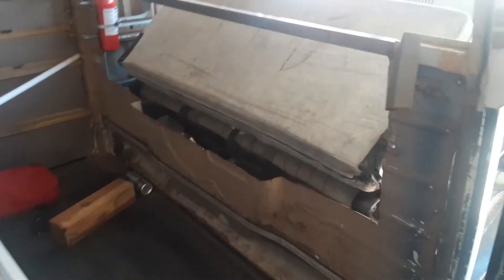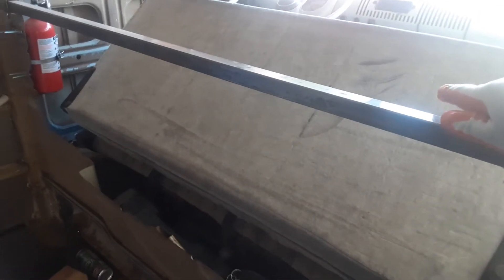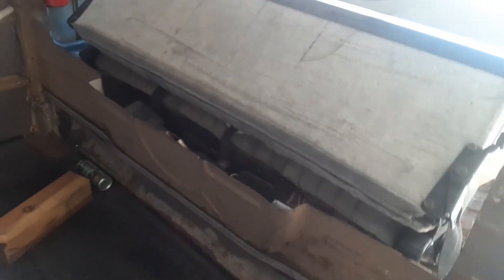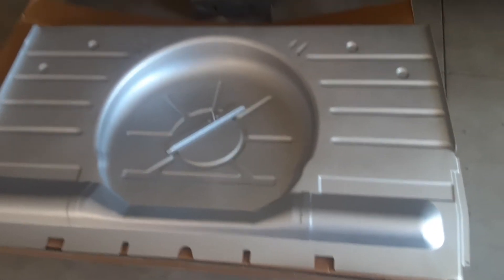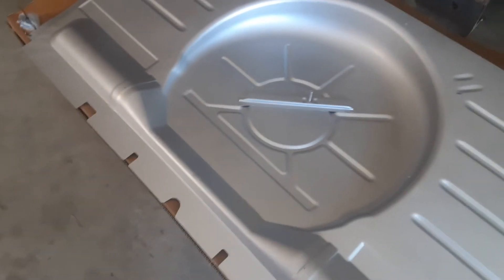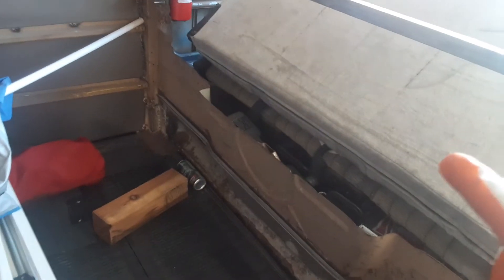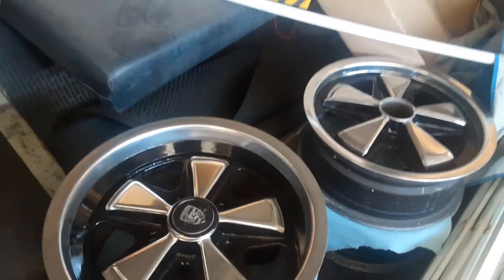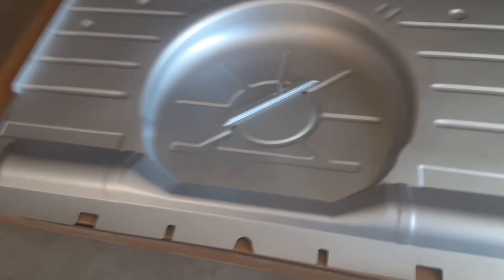1964 VW Bus bulk head panel replacement pt 1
VW Bus bulk head panel replacement pt 1